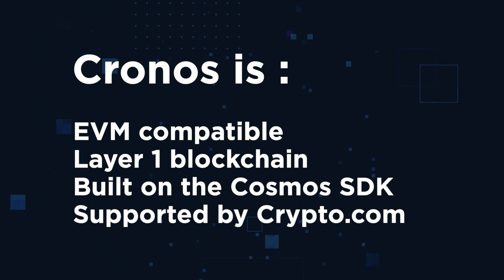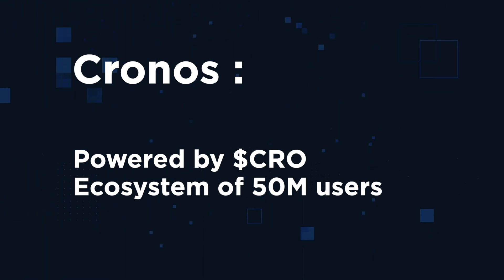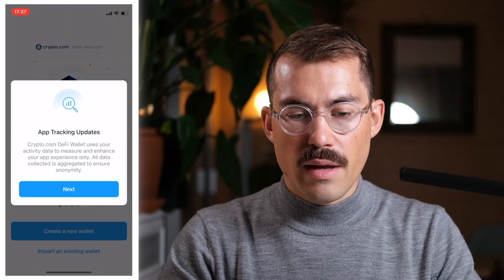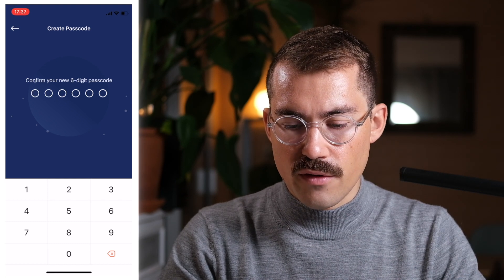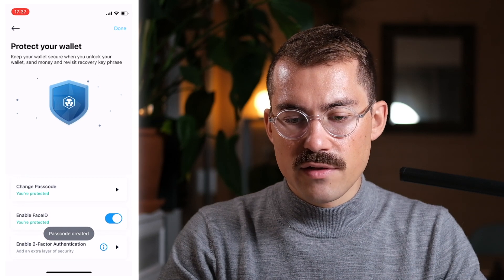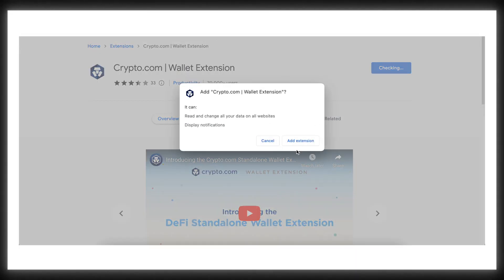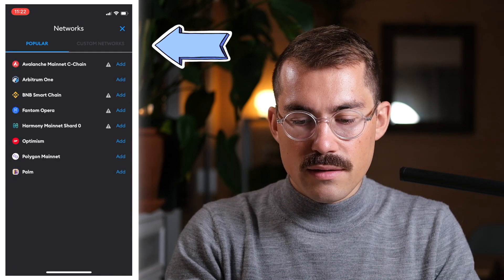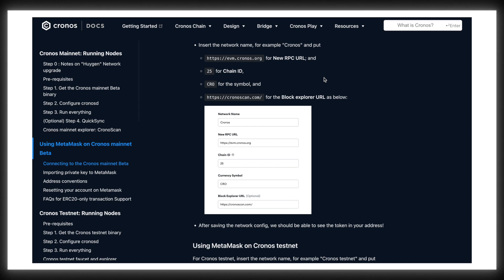Cronos tutorial: Connect your crypto wallet to Cronos chain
In this tutorial, Leo explains how you can connect your self-custodial crypto wallet to the Cronos chain. He reviews leading crypto wallets such as the Crypto.com DeFi Wallet, MetaMask and Trust Wallet.

This tutorial is provided for software demonstration purposes only.

Timestamps :

00:00 What is Cronos chain
01:06 Crypto.com DeFi Wallet
03:50 Metamask
04:50 Trust Wallet